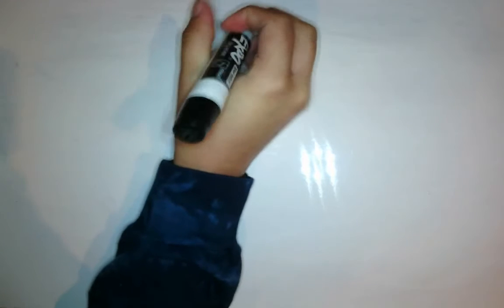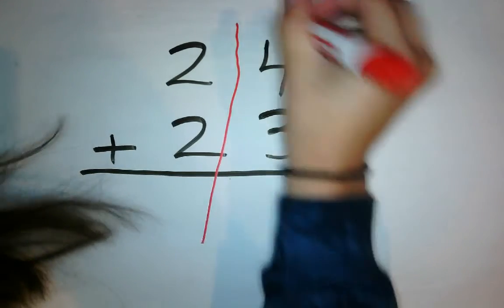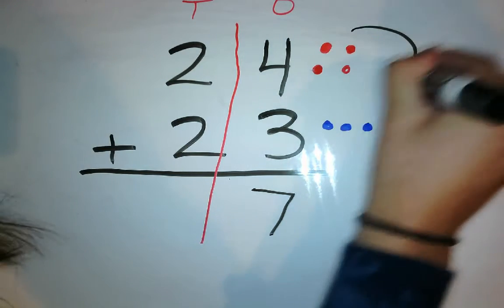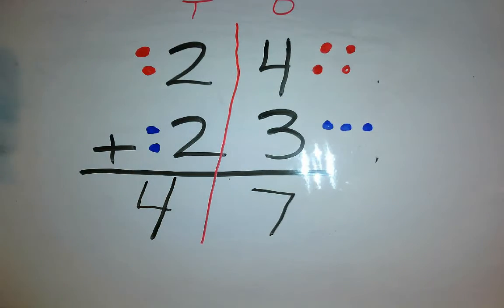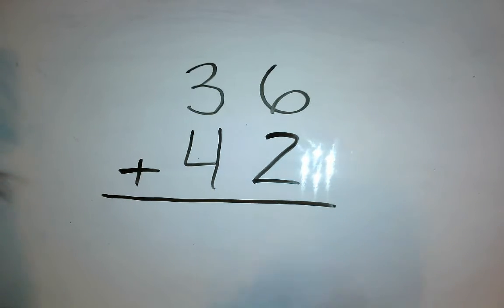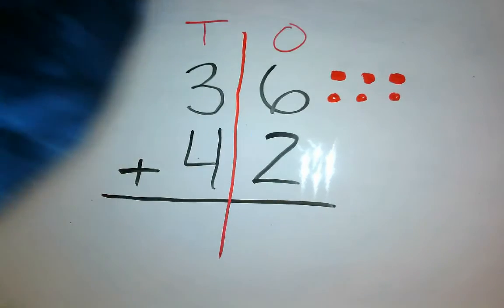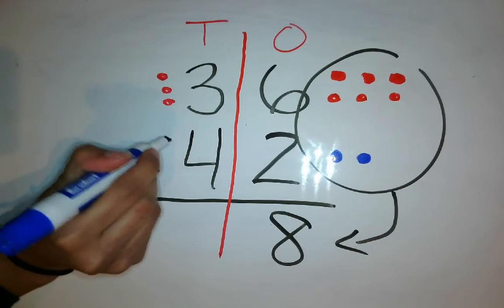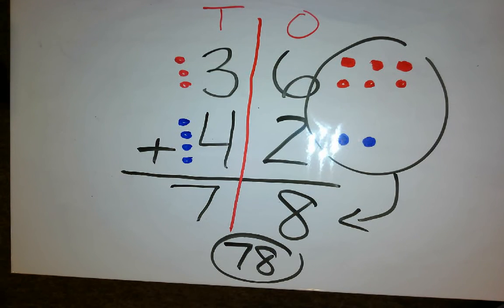Double Digit Addition with pictures